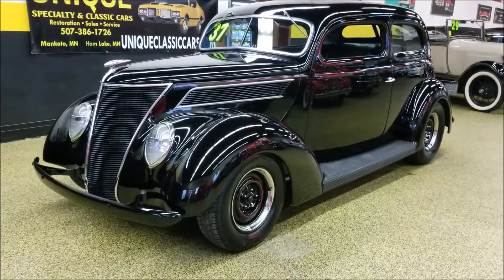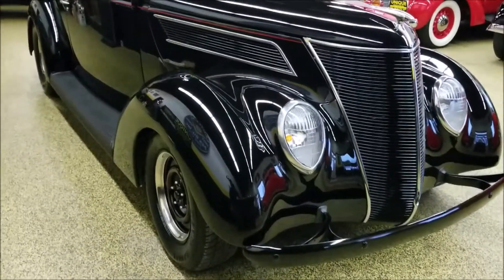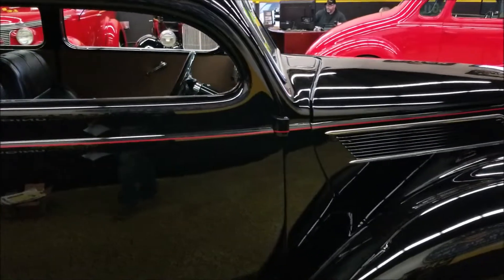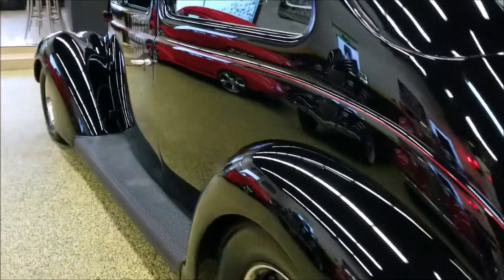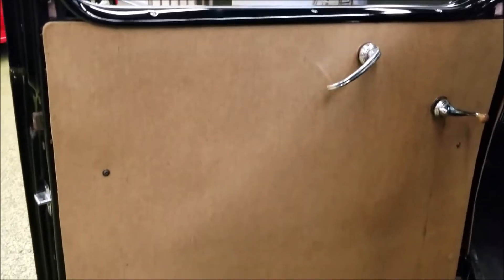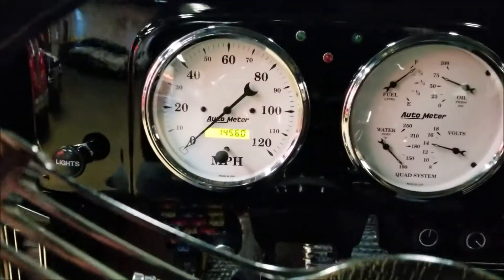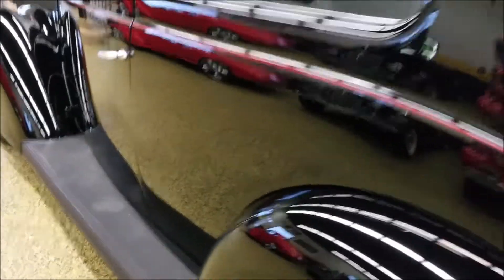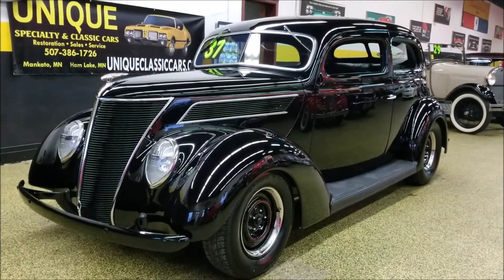1937 Ford Sedan Slantback | For Sale